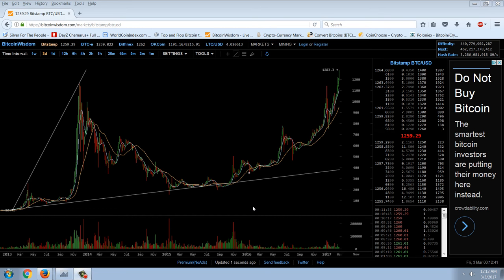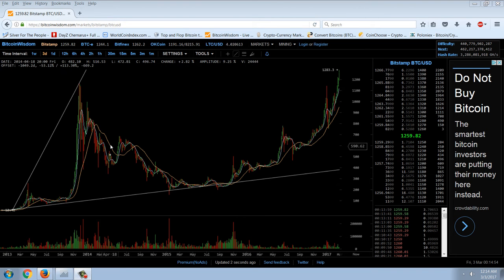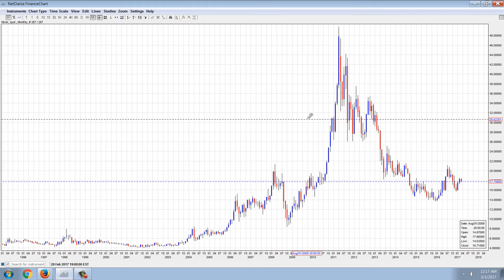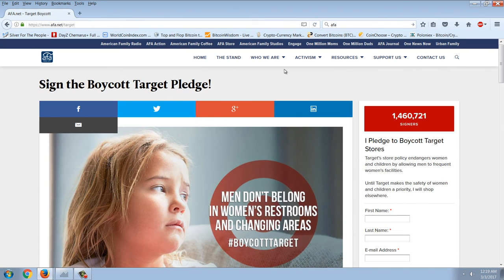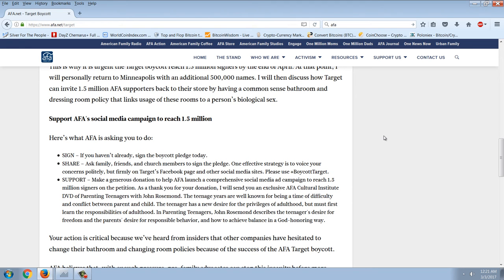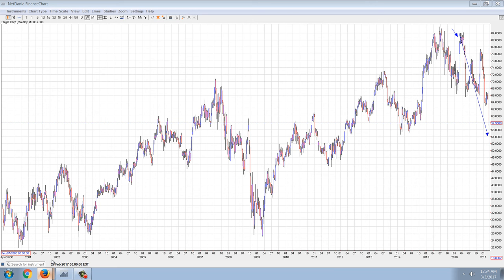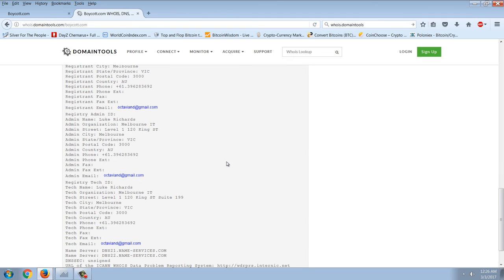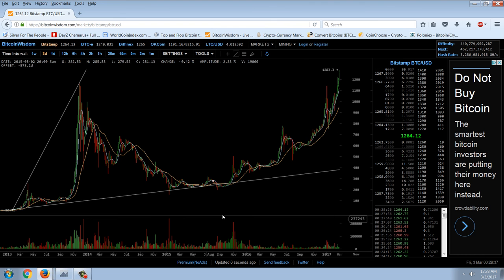Member Update 3/2/17 Boycott Power